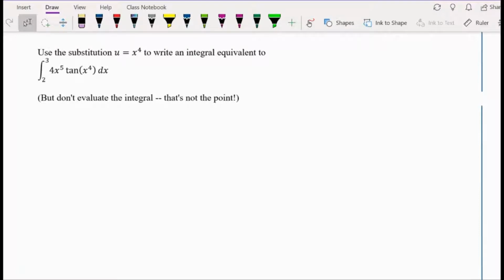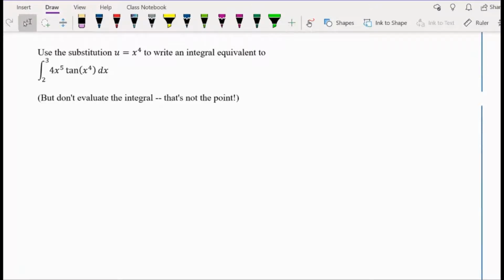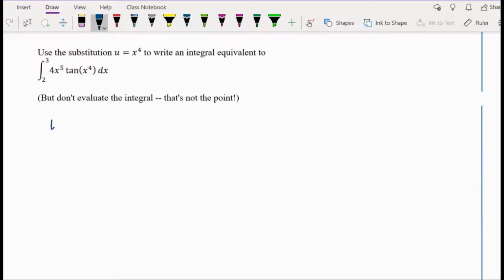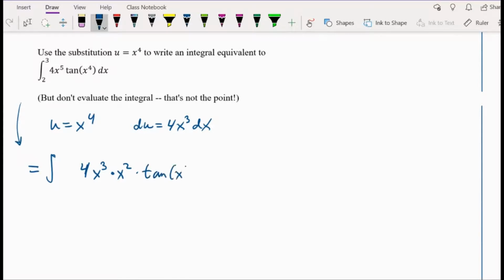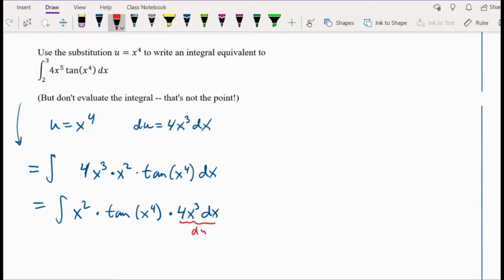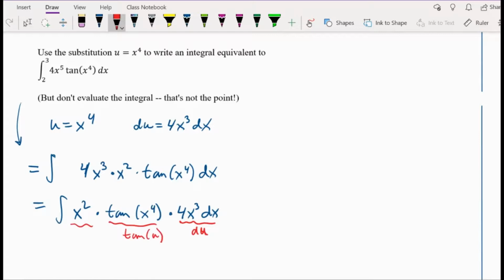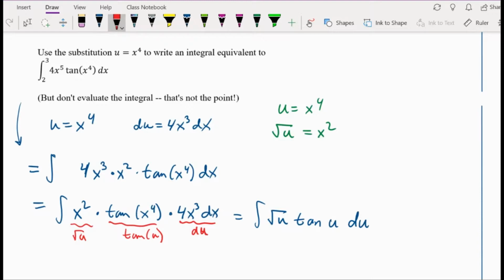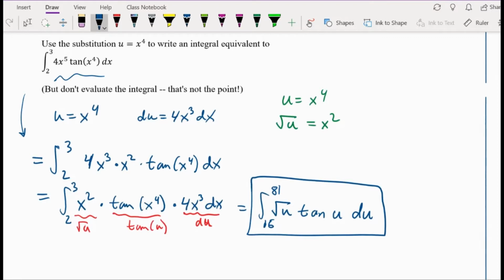U sub Ex8 arbitrary sub